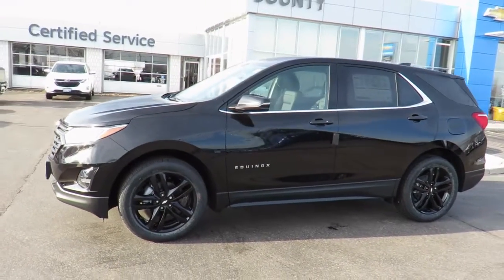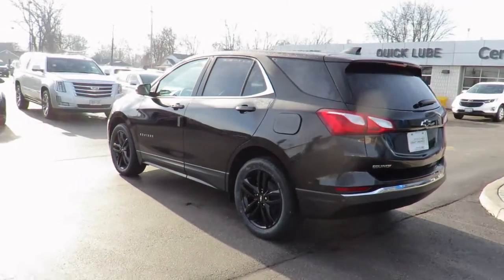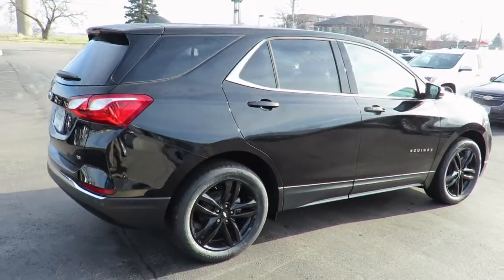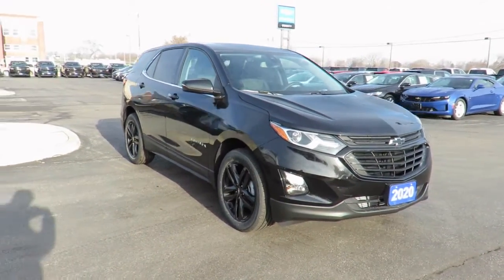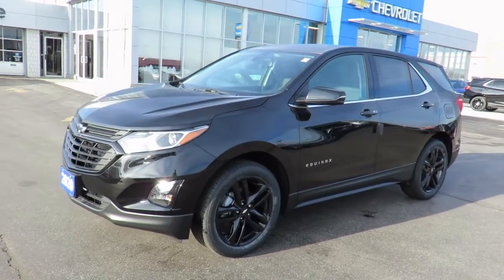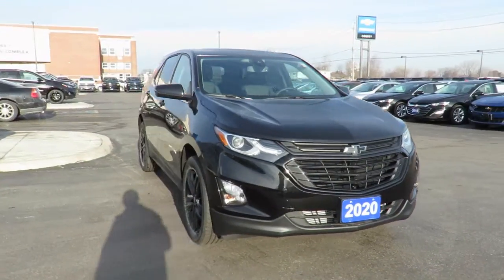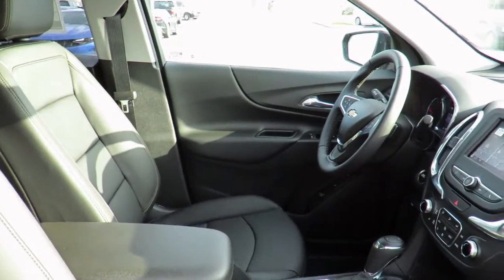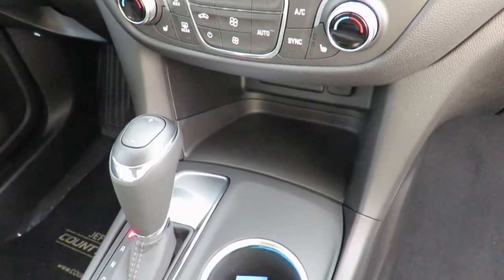2020 Chevrolet Equinox LT Mosaic Black Metallic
2020 Chevrolet Equinox LT at County Chevrolet Essex

Jeff Smith's County Chevrolet, your premier Chevrolet Dealership serving Windsor, Essex, Harrow, Tecumseh, Lasalle, Lakeshore, Leamington and Kingsville Ontario.  Come experience friendly sales and service excellence from County Chevrolet in Essex.  Stock 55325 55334